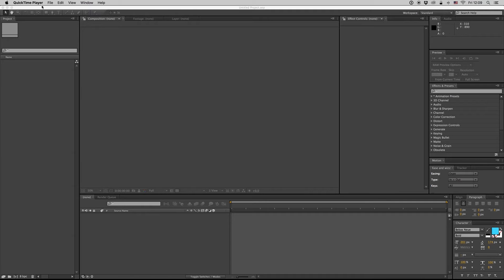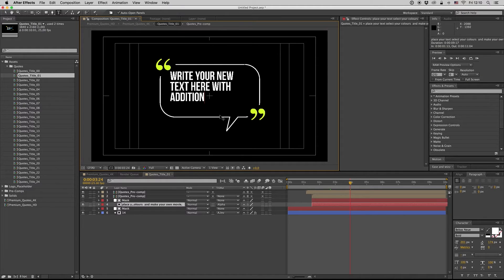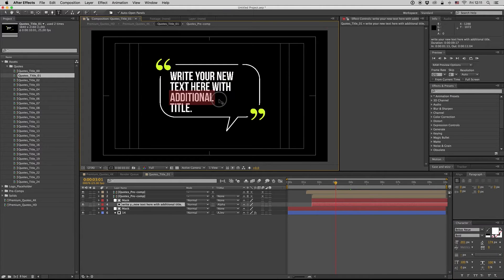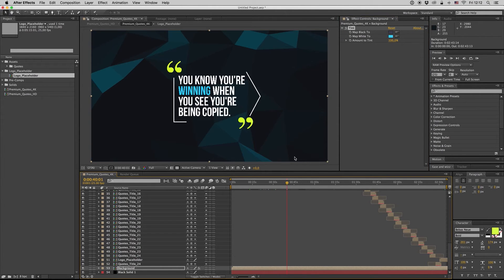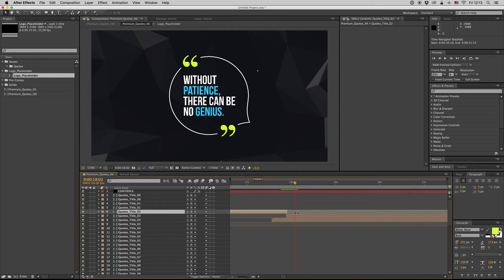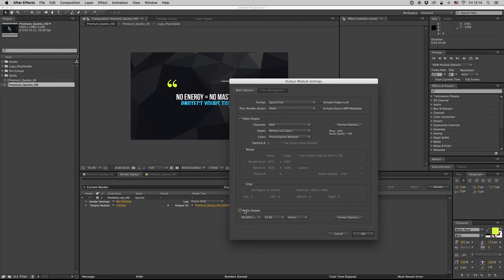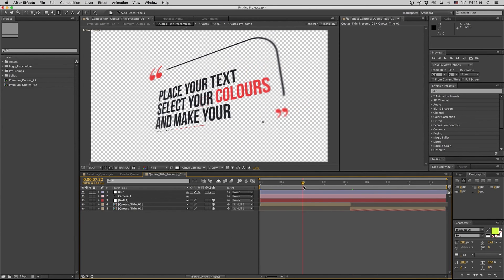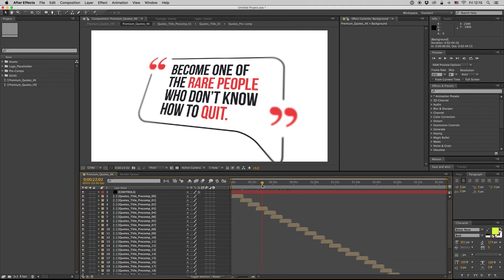Premiumilk Tutorial 45 - Premium Quotes (After Effects Template)